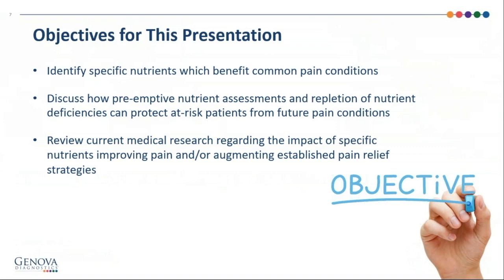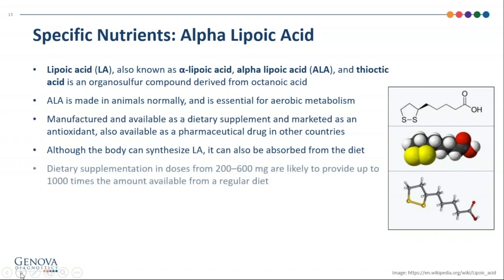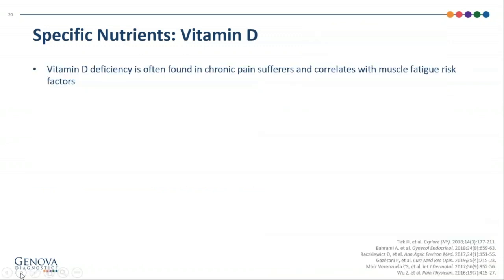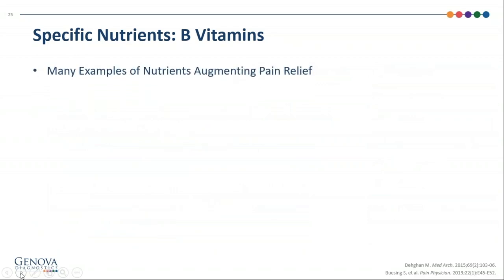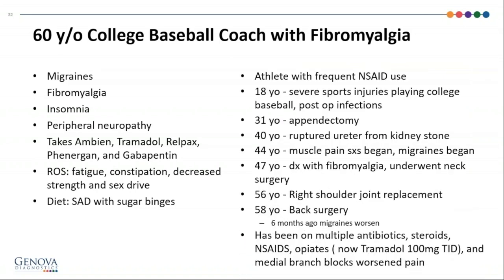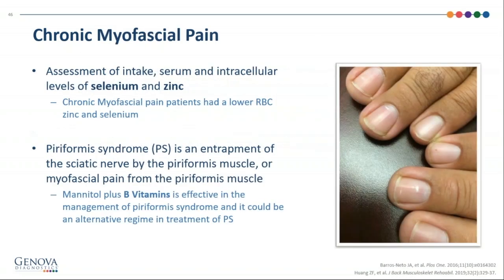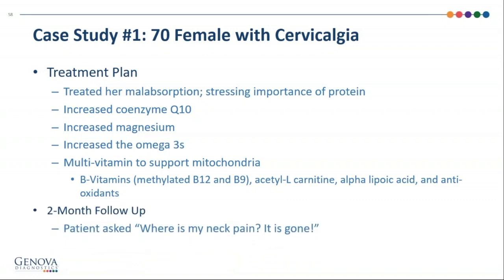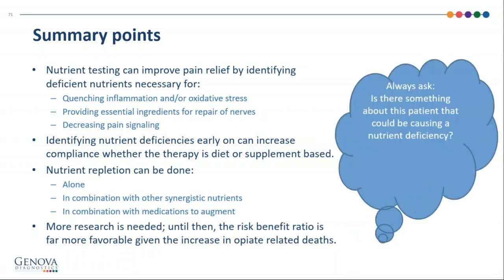Utilizing Nutritional Testing in Pain Management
Presented by Dr. Elizabeth Board, MD

More than 70,000 Americans died from illicit and prescription drug overdoses in 2017. Functional and integrative medicine is uniquely positioned to support a shift toward a more comprehensive, patient-centered and evidence-based approach to chronic pain patients. Until now, nutritional therapies for chronic pain conditions have been largely overlooked.

Physicians may be surprised at the weight of evidence supporting nutritional therapies for pain conditions. Recent studies reveal physicians’ desire to increase their knowledge on this subject. There is also a need for greater exposure to supporting research utilizing nutritional therapies for chronic pain. Using the NutrEval Profile we can better identify those individuals who may benefit from targeted nutrient repletion.

Learning Objectives:
· Understand how specific nutrients can benefit common pain conditions
· Discover how preemptive nutrient assessments and the repletion of nutrient deficiencies can protect at-risk patients from future pain conditions.
· Review current medical research regarding the impact of specific nutrients improving pain and/or augmenting established pain relief strategies.